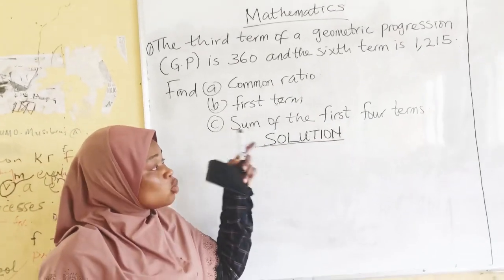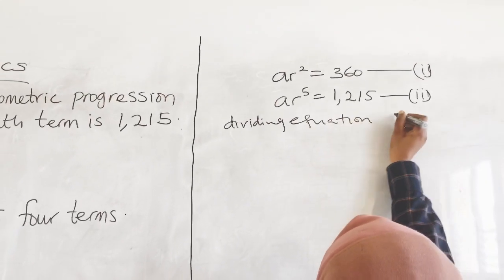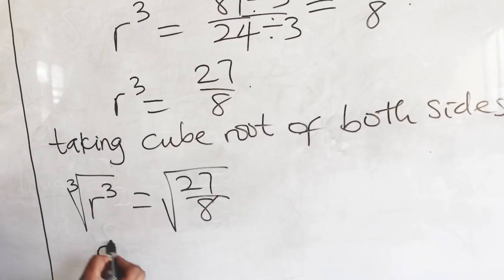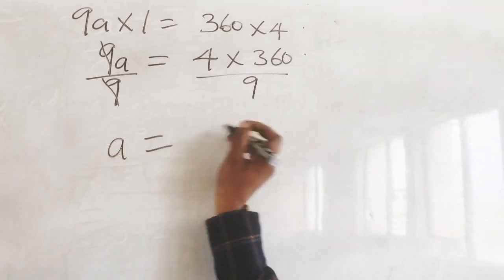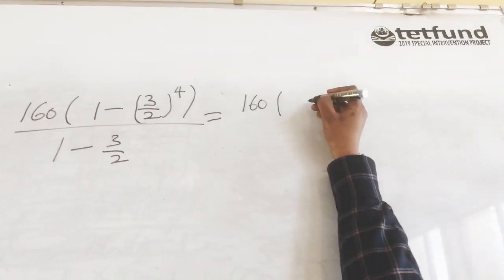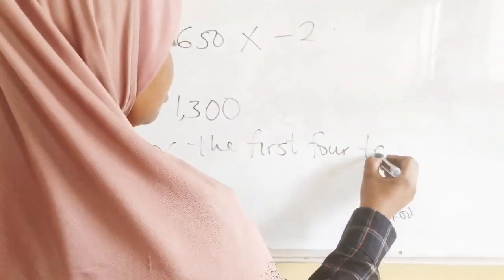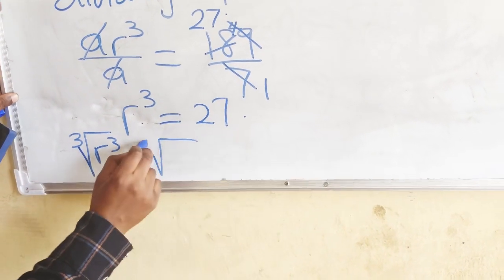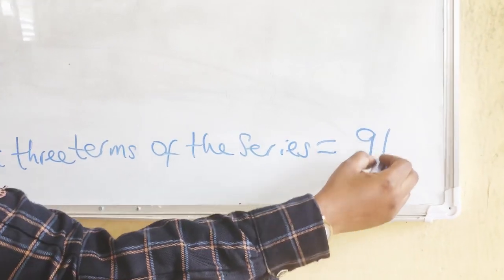Score A in WAEC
Your A is guaranteed in WAEC, JAMB , UTME